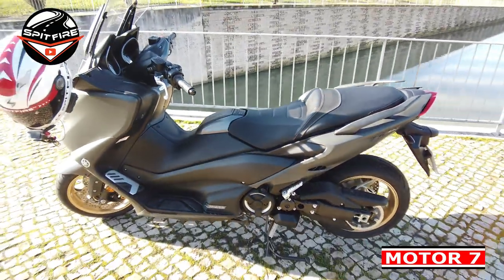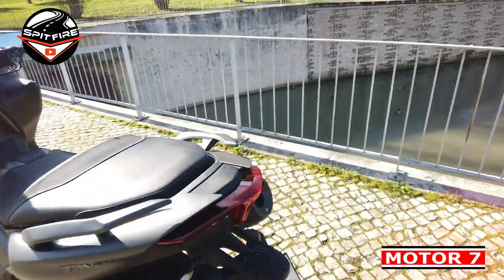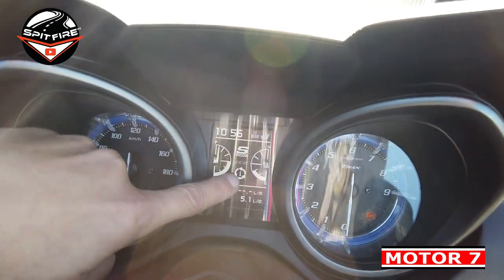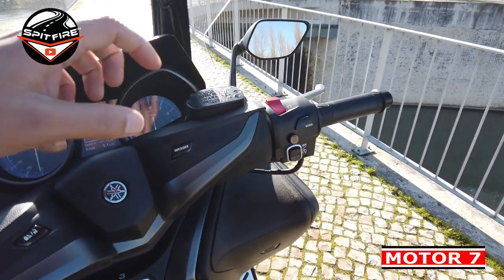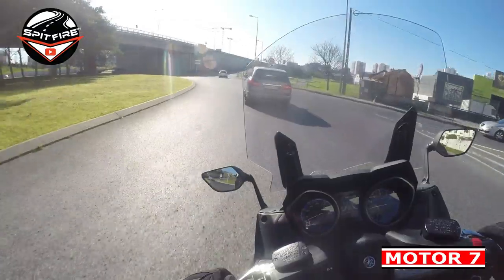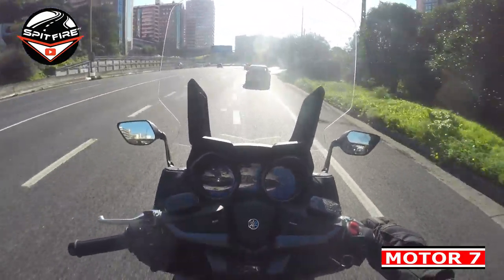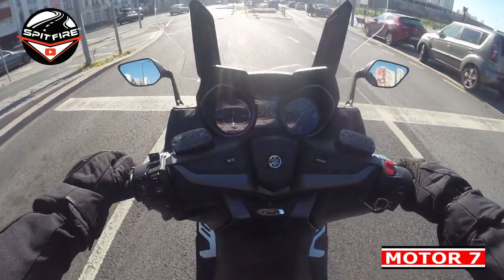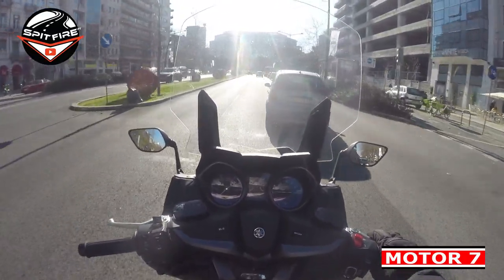★🔥🔴 2020 Yamaha TMAX 560 Tech Max ★ Review & TestRide ★🔥🔴 - ENGLISH 💯✅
The Tmax undergoes a seventh surgical operation for 2020 to tighten up its somewhat softened features. does the king of maxiscooters have the weapons to keep his place among the stars?

Price: Base: 11.999€
       Tech Max: 13.799€

IF YOU LIKED FROM THE VIDEO LEAVE A TASTE TO STRENGTHEN!

LEAVE YOUR COMMENT FOR THIS CHANNEL TO BE ALWAYS INTERACTIVE.

AND IF STILL IS NOT ENROLLED, REGISTER NOT TO LOSE THE NEXT VIDEOS !!

THANK YOU ALL FOR THE SUPPORT AND WE WILL MAKE THIS FAMILY GROW.